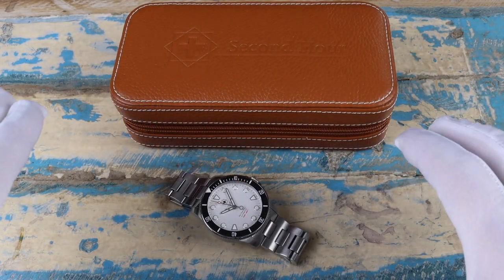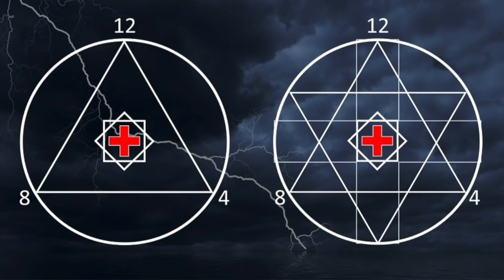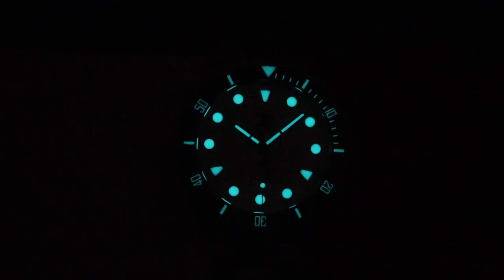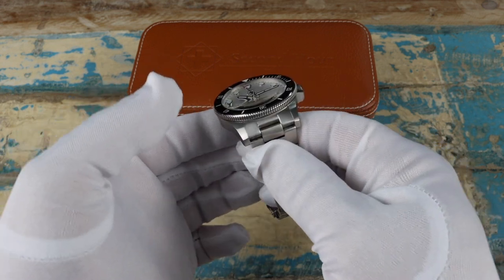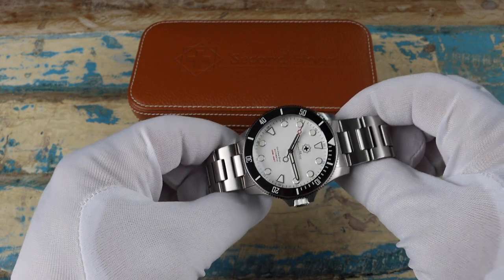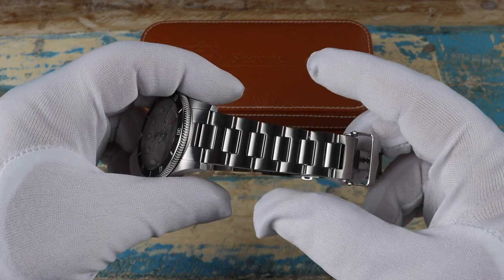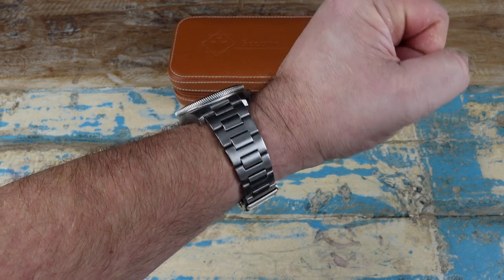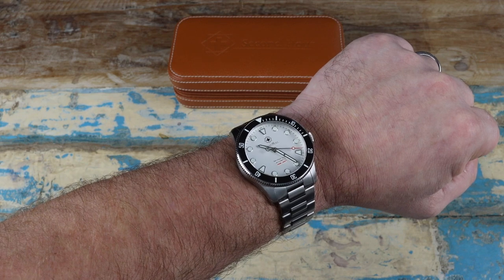The Gin Clear Diver by Second Hour Watches - Excellent Value Dive Watch!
Today we take a look at a great value dive watch from Second hour Watches, the Gin Clear Diver!